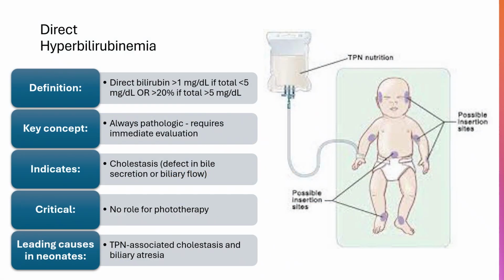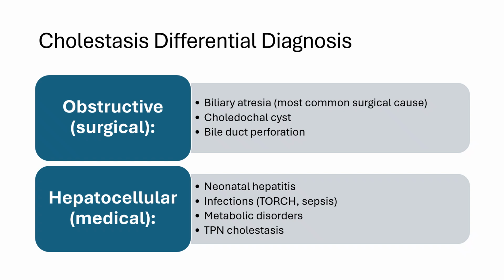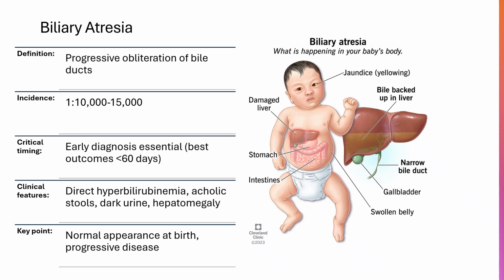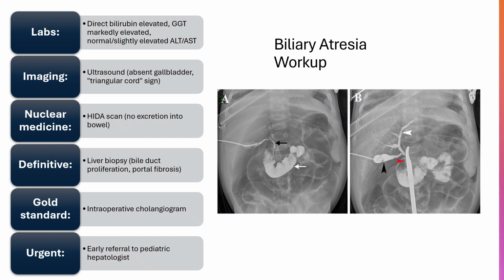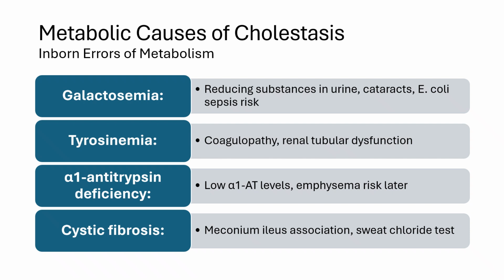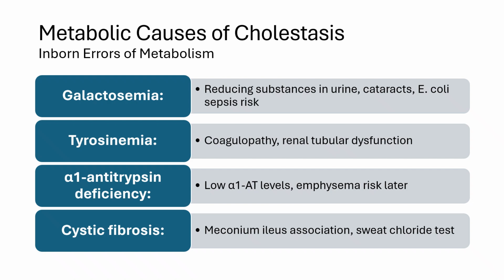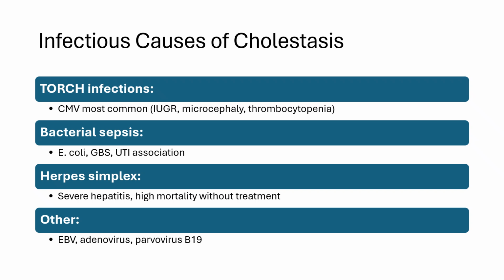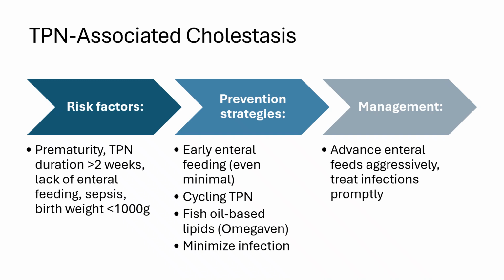Neonatal Certification Review: Section 3 – Hematology 6/7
SECTION 6: DIRECT HYPERBILIRUBINEMIA AND LIVER DISEASE
🚨 MASTER Direct Hyperbilirubinemia & Liver Disease for Certification Success! Critical Knowledge for Biliary Atresia & Cholestasis

🟡DIRECT HYPERBILIRUBINEMIA & LIVER DISEASE are HIGHEST-YIELD topics for certification exams! This comprehensive lecture covers everything you need to know about cholestasis, biliary atresia, and metabolic liver disease - essential knowledge that frequently appears on NNP, CCRN, and RNC-NIC certification exams.

🎯 HIGH-YIELD EXAM CONTENT:
✅ Direct Hyperbilirubinemia Definition - Always pathologic, immediate evaluation
✅ Biliary Atresia Recognition - Surgical emergency, timing critical
✅ Cholestasis Differential - Obstructive vs hepatocellular causes
✅ Kasai Procedure Timing - Best outcomes  before 60 days, urgent referral
✅ Metabolic Liver Disease - Galactosemia, tyrosinemia, α1-AT deficiency
✅ TPN-Associated Cholestasis - Prevention strategies, fish oil lipids
✅ TORCH Infections - CMV hepatitis, evaluation protocols

🏥 PERFECT FOR:
• NNP exam candidates tackling liver disease questions
• CCRN test-takers needing comprehensive hepatology knowledge
• RNC-NIC certification seekers
• NICU nurses managing cholestatic infants
• Anyone responsible for direct hyperbilirubinemia evaluation

👍 LIKE if this strengthened your liver disease knowledge!
💬 COMMENT your most challenging cholestasis case